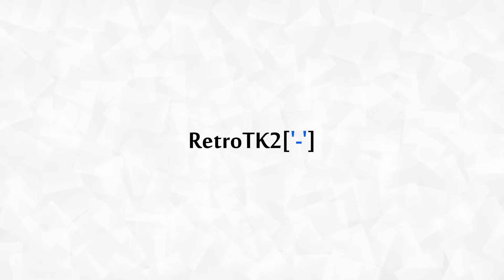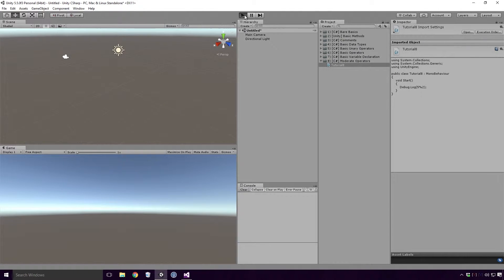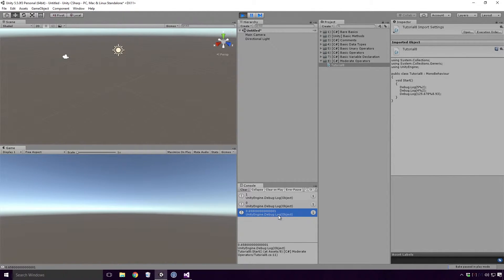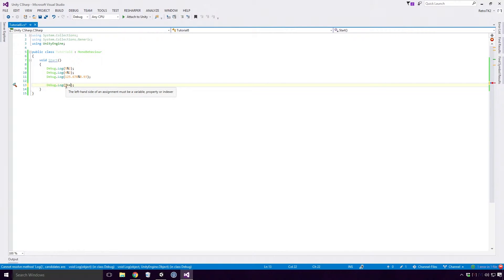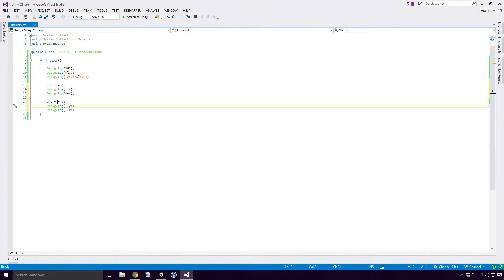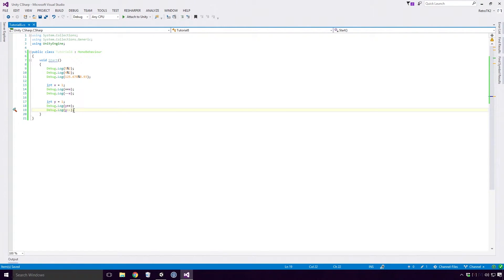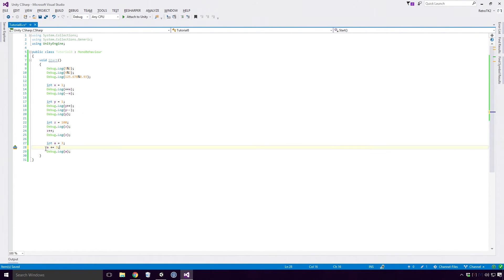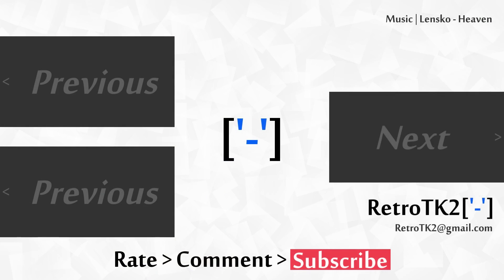[C#] Moderate Operators | Modulus % | x++ and ++x Tutorial for Beginners | Assignment Operator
Today, you'll learn some of the more 'moderate' operators in C#. These include the 'modulus' operator (%), the x++ and ++x operators, and a large majority of the assignment operators, Enjoy Ace :)

[ Video Outline ]

+ Modulus (%)
- Gets The Remainder of 2 Divided Numbers
- Multiplicative Operator
- e.g 5 % 2 = 1

+ Prefix Operators (++x, --x)
- Increase or Decrease Value by 1
- Unary Operators
- Returns The Result After The Operation

+ Postfix Operators (x++, x--)
- Primary Operators
- Returns The Result Before The Operation

+ Assignment Operators (+=, -=, *=, /=, %=)
- Carry Out The Mathematical Operation
- Store The Result in The Variable
- Return The New Value

[ Info ]

_ 📺 Monitors
◽  Acer 21.5'' LCD Monitor ✔️

_ ⌨️ Keyboards
◽  Apple Magic Keyboard ✔️

_ 🎤 Recording
◽  Zoom H1 Recorder ✔️

_ 💽 Hard Drives
◽  Seagate 2TB External HD ✔️

_ 💻 Computers
◽  Microsoft Surface Pro 4 ✔️

_ 💾 Software
◽  Adobe Creative Cloud ✔️